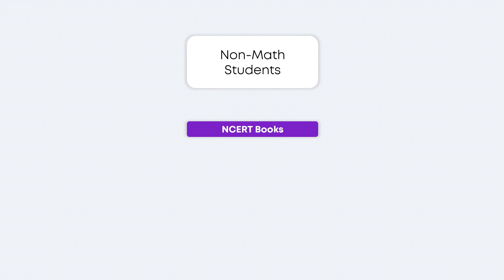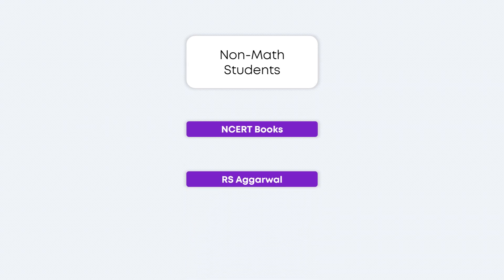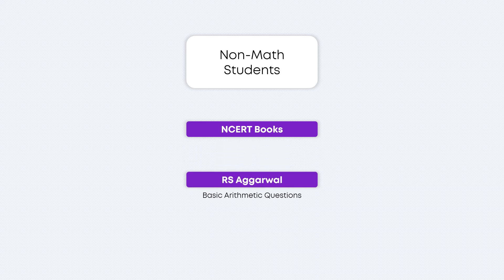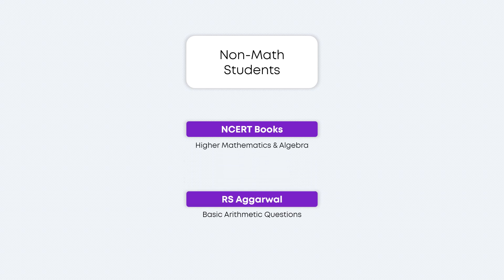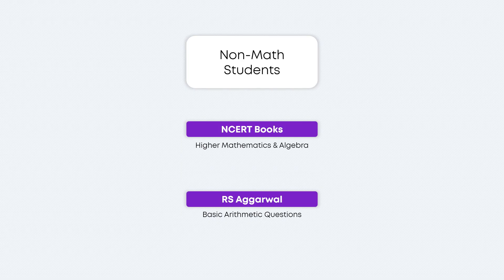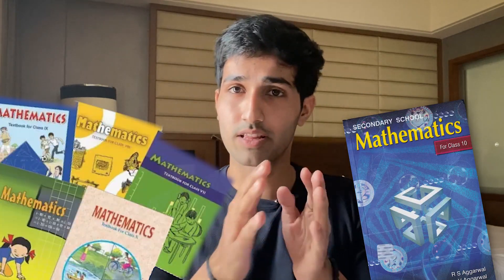Preparing For IPMAT Quants - Resources & Approach | Best Books For IPMAT Indore / Rohtak